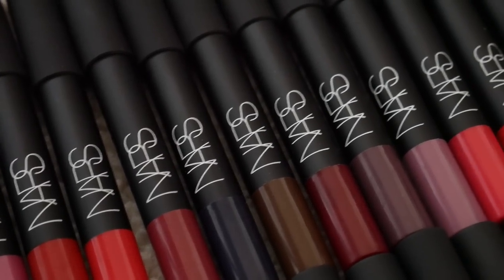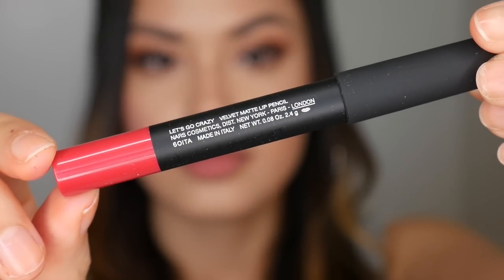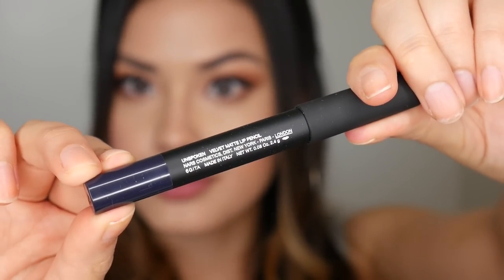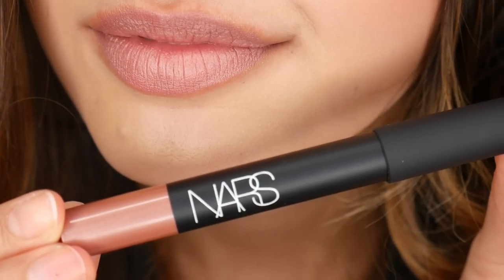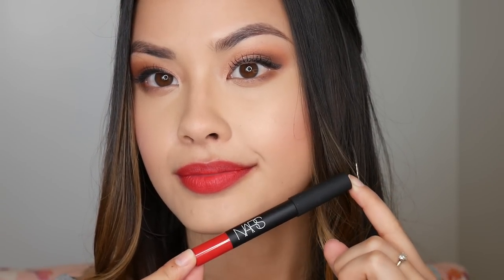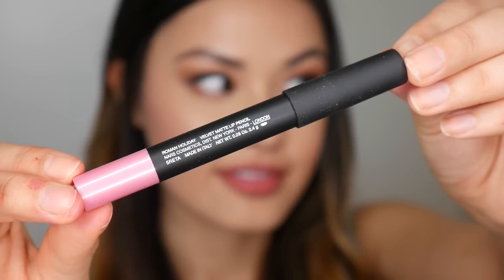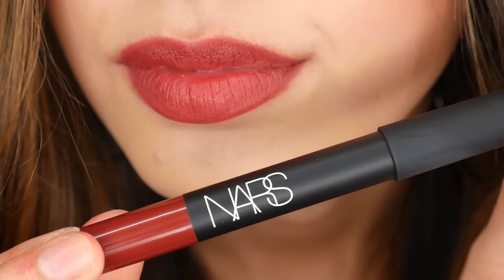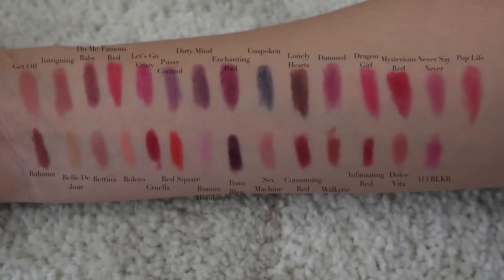Swatching 29 NARS Velvet Matte Lip Pencil On My Lips! Demo & Review | The Beauty Breakdown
I got 29 new NARS Velvet Matte Lips Pencils and decided it was the perfect time to make a swatch video! So if you're looking into buying one of these NARS Lip Pencils or looking into some nice matte lip colors, this is the video for you!

NARS Velvet Matte Lip Pencils (in order of appearance):
-Get Off
-Intriguing
-Do My Baby
-Famous Red
-Let's Go Crazy
-Pussy Control
-Dirty Mind
-Endangered Red
-Unspoken
-Lonely Heart
-Belle De Jour
-Bahama
-Bettina
-Bolero
-Cruella
-Damned
-Dragon Girl
-Mysterious Red
-Never Say Never
-Pop Life
-Red Square
-Roman Holiday
-Sex Machine
-Train Bleu
-Consuming Red
-Walkyrie
-Infatuated Red
-Dolce Vita
-413 BLKR

Hello everyone!! Look at all the beautiful colors. I love these SO much! There were a few shades that I didn't care for (only because they don't suit my skin tone) but I love how easy these are! Let me know down below what shade is your favorite, if you own any of these, or which one you're looking into purchasing yourself! I love you guys so much and hope you're all doing well!

xoxo,
Morgan